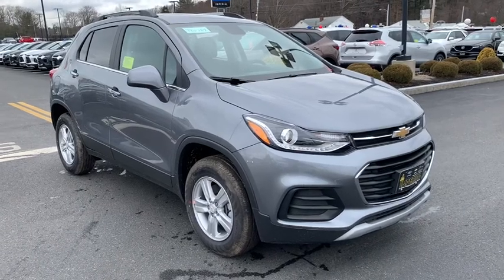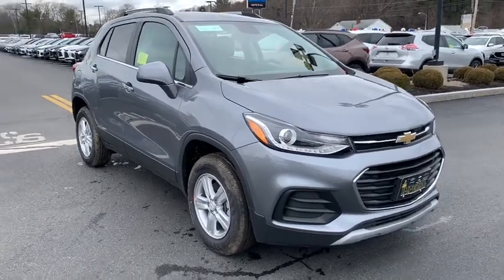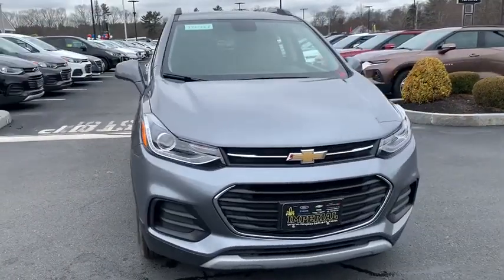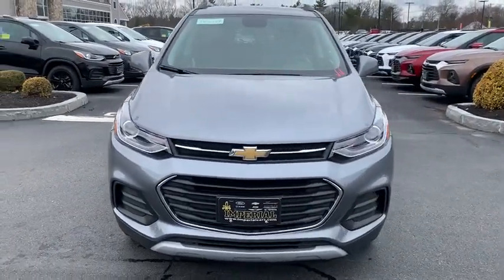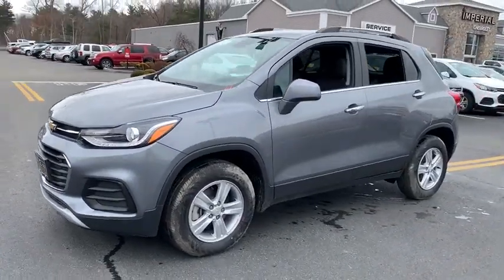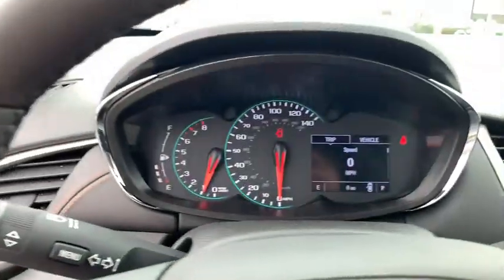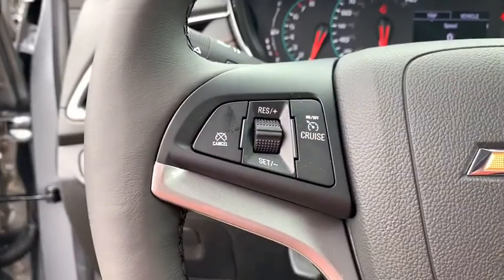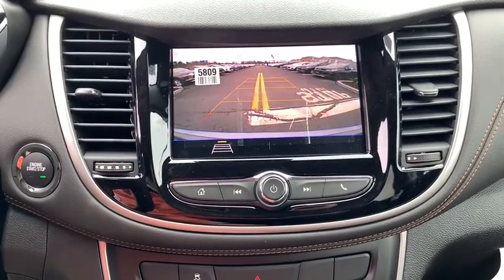2020 Chevrolet Trax near me Milford, Mendon, Worcester, Framingham MA, Providence, RI 120187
Steel Metallic New 2020 Chevrolet Trax available near me in Milford, Massachusetts at Imperial Chevrolet. Servicing the Mendon, Worcester, Framingham MA, Providence, RI area.

Imperial Chevrolet
18 Uxbridge Rd

LT trim, SATIN STEEL METALLIC exterior and JET BLACK interior. All Wheel Drive, Turbo Charged, Back-Up Camera, Bluetooth, Satellite Radio, ENGINE, ECOTEC TURBO 1.4L VARIABLE VA... KEYLESS OPEN, AUDIO SYSTEM, CHEVROLET INFOTAINMENT.. TRANSMISSION, 6-SPEED AUTOMATIC, Alloy Wheels, ENGINE, ECOTEC TURBO 1.4L VARIABLE VALVE TIMING DOHC 4-CYLINDER SEQUENTIAL MFI, LT CONVENIENCE PACKAGE. EPA 29 MPG Hwy/24 MPG City! Warranty 5 yrs/60k Miles - Drivetrain Warranty; brbrbrbrKEY FEATURES INCLUDEbrbrAll Wheel Drive, Back-Up Camera, Satellite Radio, Bluetooth, Aluminum Wheels. Privacy Glass, Steering Wheel Controls, Child Safety Locks, Alarm, Heated Mirrors. brbrbrbrOPTION PACKAGESbrbrLT CONVENIENCE PACKAGE includes (AVJ) Keyless Open, (BTM) Keyless Start, (5H1) Key System, (AG9) driver 6-way power seat adjuster, (N34) leather-wrapped 3-spoke steering wheel, (EGI) Deluxe Cloth/leatherette seat trim and (D7A) body-color door handles with chrome accents, TRANSMISSION, 6-SPEED AUTOMATIC (STD), KEYLESS OPEN, AUDIO SYSTEM, CHEVROLET INFOTAINMENT SYSTEM with 7 diagonal color touch-screen, AM/FM stereo voice pass-through technology, includes Bluetooth streaming audio for music and select phones; featuring Android Auto and Apple CarPlay capability for compatible phone (STD), ENGINE, ECOTEC TURBO 1.4L VARIABLE VALVE TIMING DOHC 4-CYLINDER SEQUENTIAL MFI (138 hp [102.9 kW] @ 4900 rpm, 148 lb-ft of torque [199.8 N-m] @ 1850 rpm) (STD). Chevrolet LT with SATIN STEEL METALLIC exterior and JET BLACK interior features a 4 Cylinder Engine with 138 HP at 4900 RPM*. brbrbrbrEXPERTS REPORTbrbrGreat Gas Mileage: 29 MPG Hwy. brbrbrbr.brbrPrice does not include tax, title, registration, documentation fee or other applicable fees, and includes our Imperial Trade Assistance Bonus of $1,000 for qualifying 2010 or newer retailable trades. To receive advertised promotional price, the vehicle must be paid in full and take same day delivery from dealer stock. Call or email our phone and internet team for the most current rebate information and Imperial discounts. Price cannot be combined with any other discounts or promotions and is subject to change based on market value at any time without notice, customer must mention promo code in order to qualify for internet special discount. The information contained herein is deemed reliable but not guaranteed, dealer not responsible for any misprint involving the price or description of the vehicle, it's the sole responsibility of buyer to physically inspect and verify such information prior to purchasing. Transparency is our goal. NO WHOLESALERS OR DEALERS! brbr MORE ABOUT US: Imperial Cars Purchase With Confidence: 1) Free Car Fax Vehicle History Report Available For All Of Our Vehicles Online. 2) Imperial Certified All used cars go through a Rigorous 125-Point Vehicle Inspection. 3) Bottom Line Pricing 4) 5 Day or 200 Mile Exchange Program for Your Total Confidence If you are not happy with it bring it back within 5 days or 200 miles and we'll give you a credit of your full purchase price toward the purchase of another vehicle. (excludes Renewed for You Vehicles) Price includes: $2500 - GM Lease Loyalty Towards Purchase Private Offer. Exp. 03/02/2020 $3000 - GM Consumer Cash Program . Exp. 03/02/2020 $1,000 - Must trade 2010 or newer retail-able trade.
Preferred Equipment Group 1LT,3.53 Final Drive Axle Ratio,16 Aluminum Wheels,Front Bucket Seats w/Driver Power Lumbar,Deluxe Cloth Seat Trim,Deluxe Cloth/Leatherette Seat Trim,Radio: Chevrolet Infotainment 3 System,LT Convenience Package,Front License Plate Bracket,2 Spare Keys Key System,2-Way Manual Front Passenger Seat Adjuster,6-Way Power Driver Seat Adjuster,4-Way Manual Driver Seat Adjuster,Keyless Open,Keyless Start,Body-Color Door Handles,Body-Color Door Handles w/Chrome Accent,All-Wheel Drive Chassis,3-Spoke Leather-Wrapped Steering Wheel,SiriusXM Radio,6-Speaker Audio System Feature,2 USB Ports w/Auxiliary Input Jack,Driver's Seat Mounted Armrest,AM/FM radio: SiriusXM,Premium audio system: Chevrolet MyLink,Exterior Parking Camera Rear,Smart device integration: Apple CarPlay/Android Auto,Emergency communication system: OnStar and Chevrolet connected services capable,4-Wheel Disc Brakes,6 Speakers,Air Conditioning,Electronic Stability Control,Front Bucket Seats,Spoiler,Tachometer,ABS brakes,Brake assist,Bumpers: body-color,Delay-off